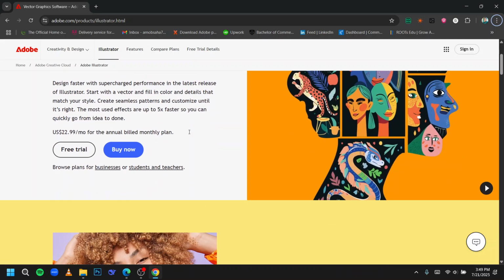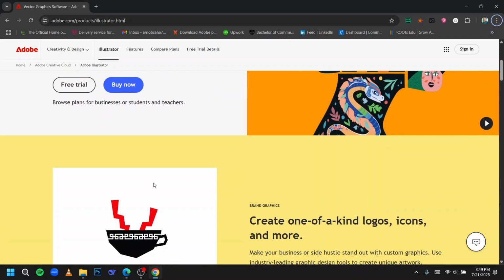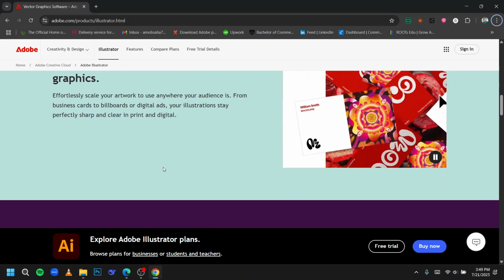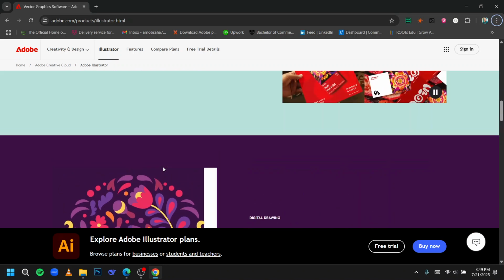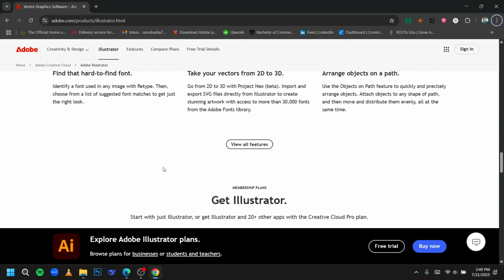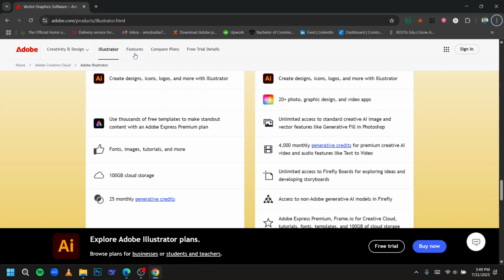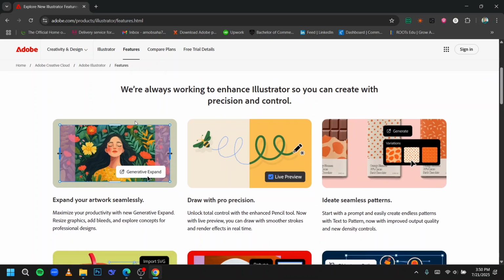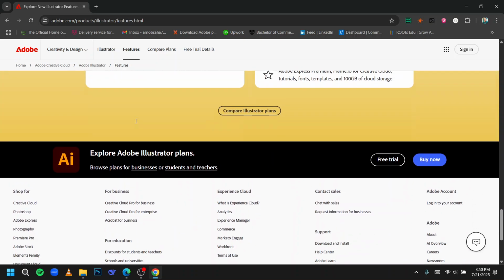How To Fix Not Enough Memory in Adobe Illustrator (2025)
- How To Fix Not Enough Memory in Adobe Illustrator
In this video, I will show you how to fix not enough memory in Adobe Illustrator so you can stop crashes and work smoothly. You’ll learn effective tips to increase Illustrator memory allocation, optimize your system performance, and prevent slowdowns when handling large files. These simple steps will help you manage resources better and make your workflow much faster.